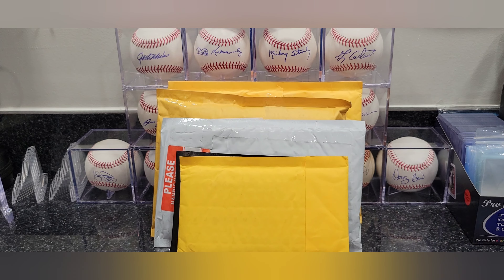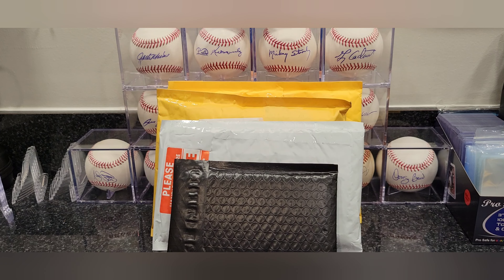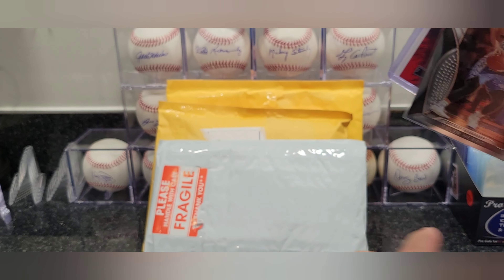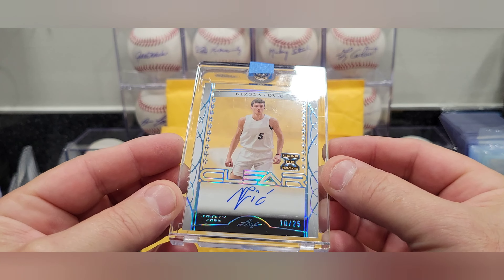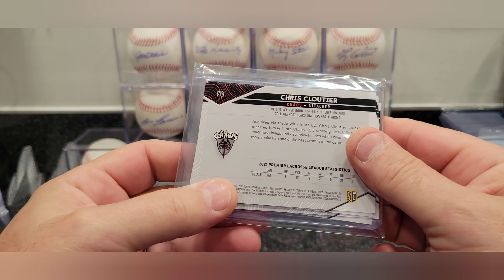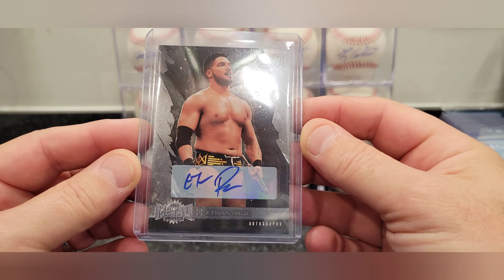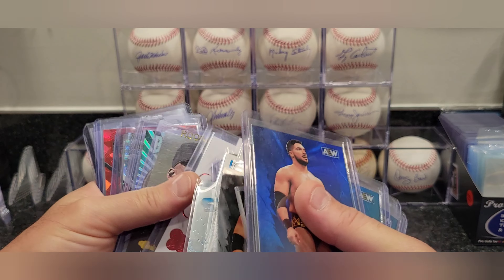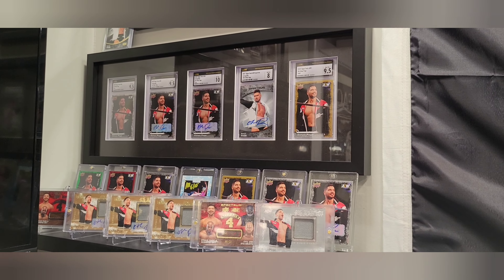Mailday & Some Updates.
Got some mail to share and also getting another submission ready for grading.